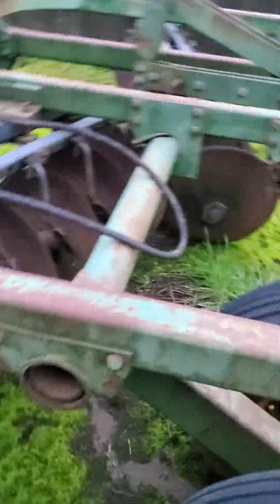Organizing farm equipment 🚜